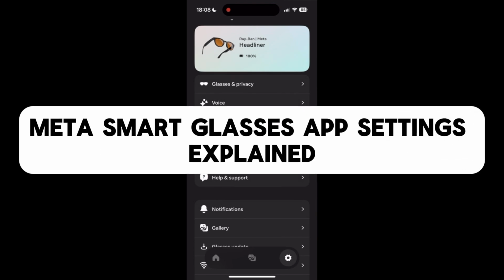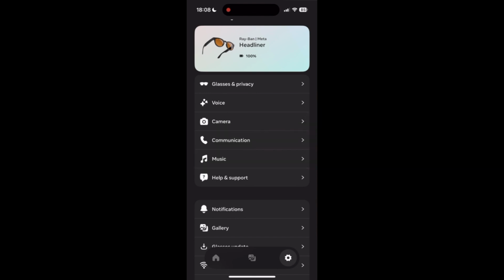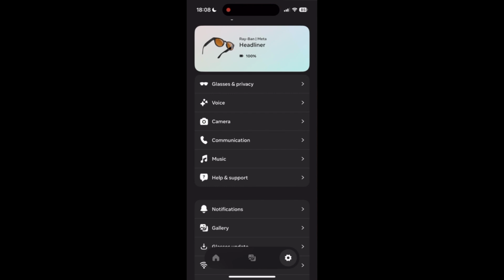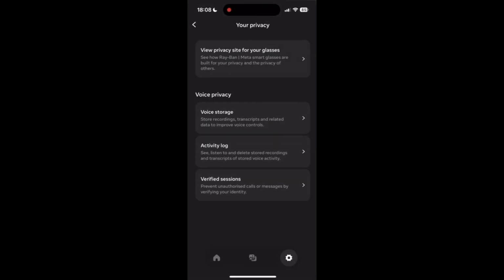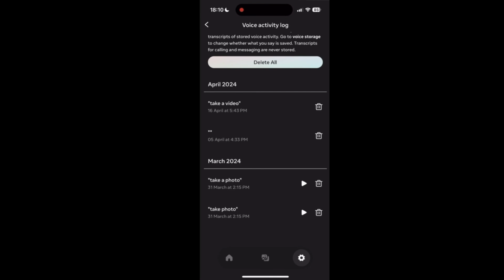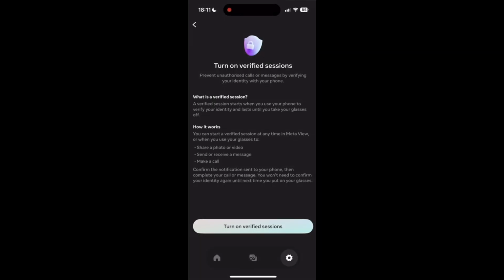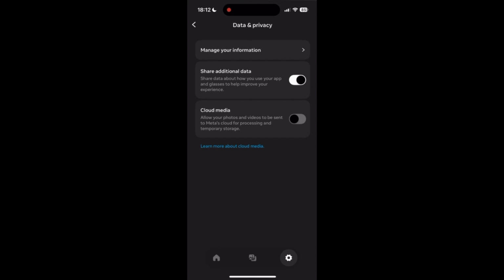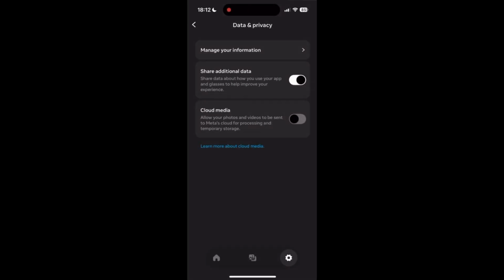NEW! Meta Smart Glasses App Settings Explained ⚙️ | Complete Meta View App Walkthrough for Beginners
Confused about all the options inside the Meta Smart Glasses app? In this video, I walk you through the full Meta View app settings so you can understand how to control privacy, manage media, customize touch gestures, enable Meta AI, and more! Whether you're using Meta Ray-Ban Smart Glasses for the first time or want to make the most of the app in 2025, this detailed guide breaks it all down—simple, clear, and beginner-friendly.

✅ What You’ll Learn in This Meta View App Settings Guide:
⚙️ Overview of Meta View App Interface & Features
📸 How to Control Camera, Video & Photo Settings
🎤 Adjusting Microphone & Voice Command Preferences
🧠 Enabling or Disabling Meta AI Functionality
🕶️ Setting Up Touch Gestures, Audio, and Call Settings
🔐 Privacy Controls: Location, Data Sharing, and Notifications
🔋 Battery Info, Device Updates & Connection Troubleshooting

⏳ Timestamps & Video Chapters:
0:00 Intro – Why Understanding Meta View App Matters
0:45 Connecting Glasses to Meta View for the First Time
2:10 Customizing Controls for Camera & Microphone
3:30 Managing AI Features & Smart Responses
4:40 Privacy Settings You Should Check Immediately
6:00 How to Change Touch Gestures & Audio Options
7:30 Viewing Battery, Storage & Firmware Info
8:30 Final Recap – Recommended Settings for Most Users

🔥 Why Watch This Meta App Settings Video?
✅ Learn how to fully control your Meta Smart Glasses
✅ Protect your privacy by adjusting the right settings
✅ Understand hidden features most people miss
✅ Perfect for first-time Meta Ray-Ban users in 2025
✅ Stay updated on new firmware options and AI tools

✅ New users of Meta Ray-Ban Smart Glasses
✅ Anyone unsure how to use the Meta View app
✅ Privacy-conscious wearable tech users
✅ Travelers, vloggers, and creators using smart eyewear
✅ Users upgrading to the latest Meta Glasses in 2025

👍 Found This Walkthrough Helpful?

📢 Follow me for more Meta tutorials, wearable tech reviews, and AI-powered gadget breakdowns!